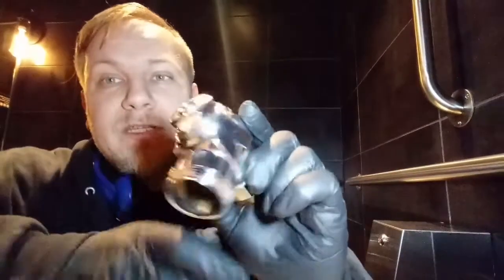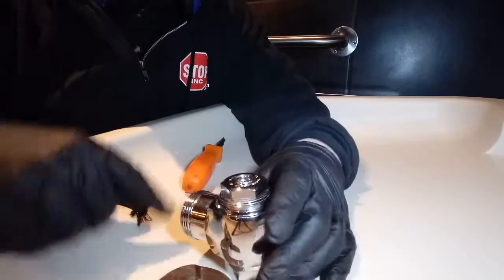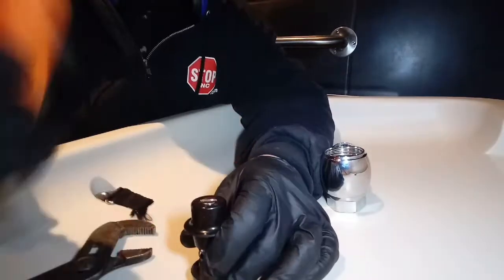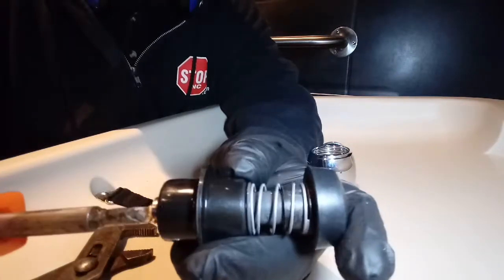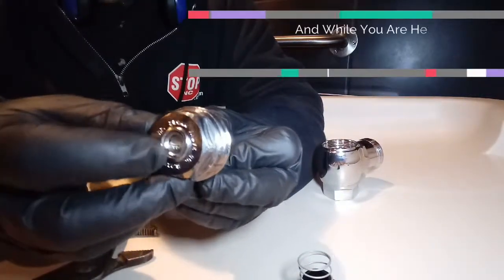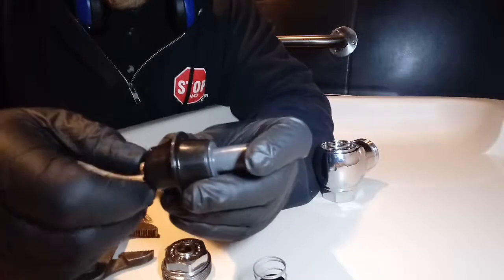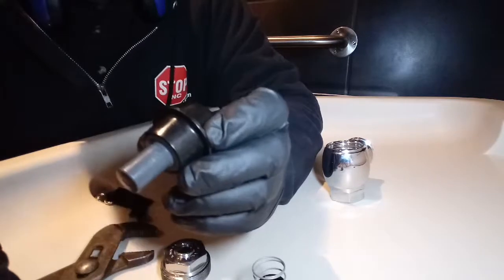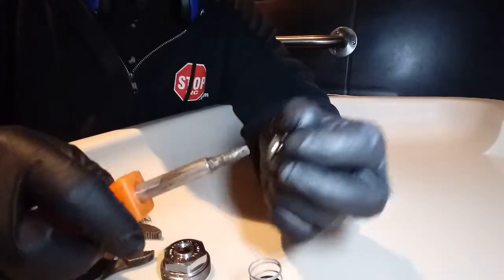Whats inside a Sloan Valve Angle Stop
Today, we explore what is inside an angle stop for a Sloan valve, what makes them Jam up sometimes, and what causes leaks through the screw hole